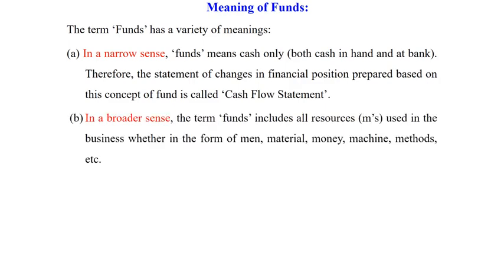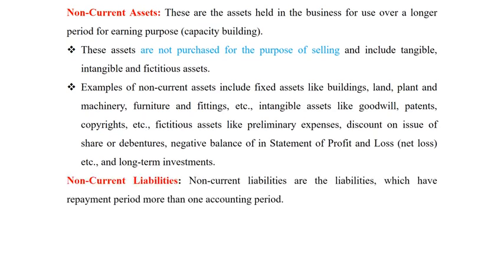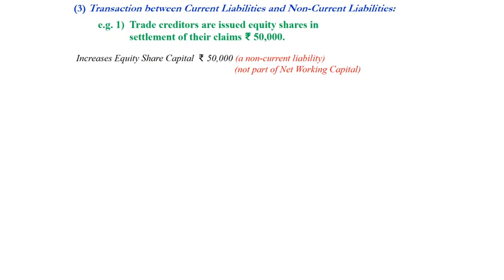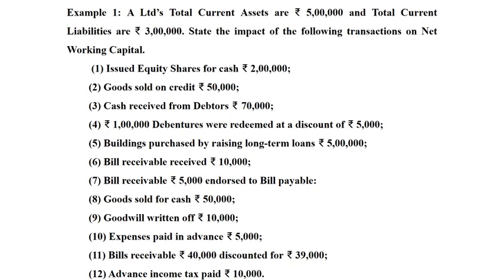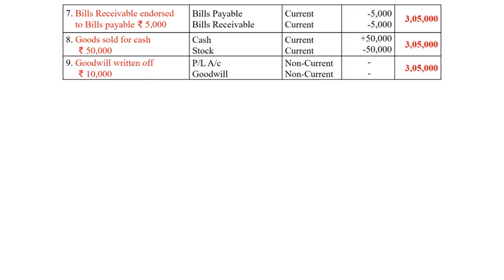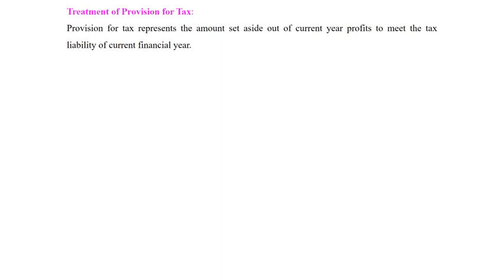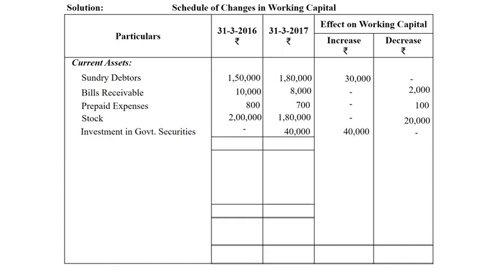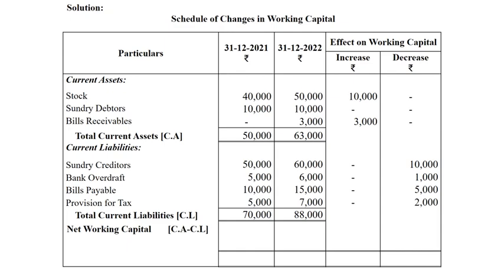Funds Flow Analysis Part 1